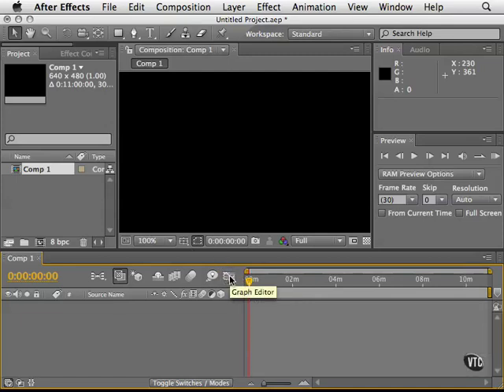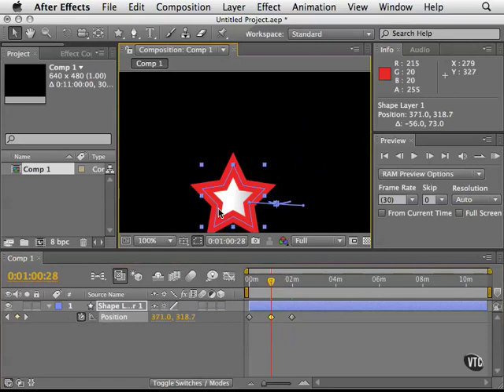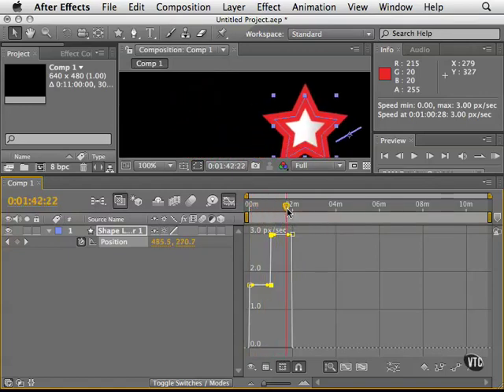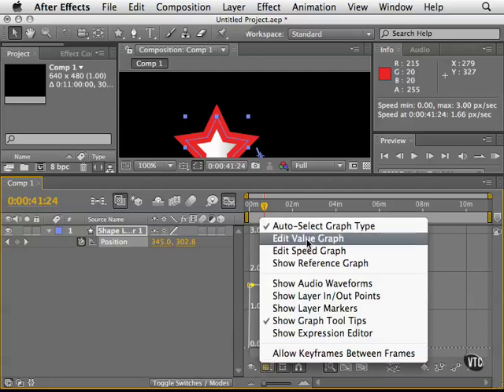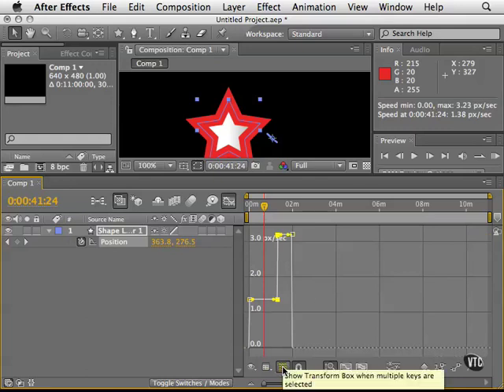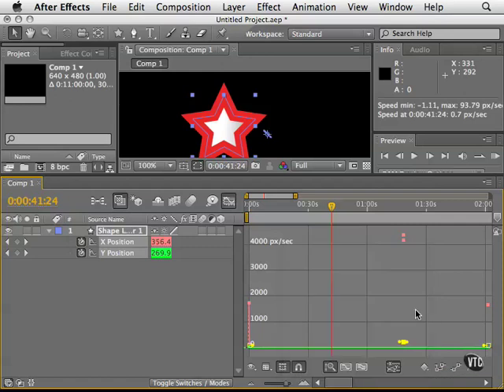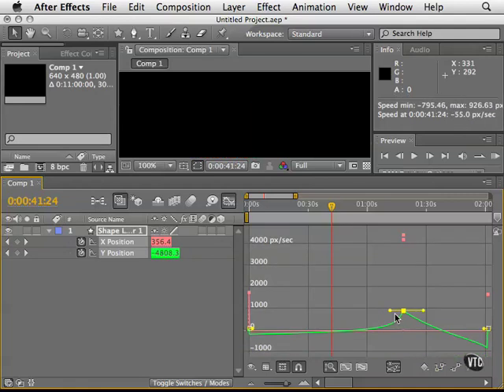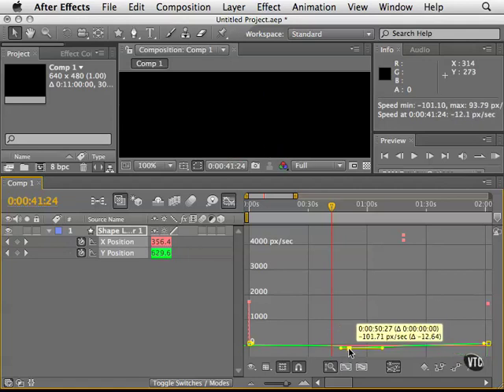VTC - 07 02 Graph Editor CyBerFuN